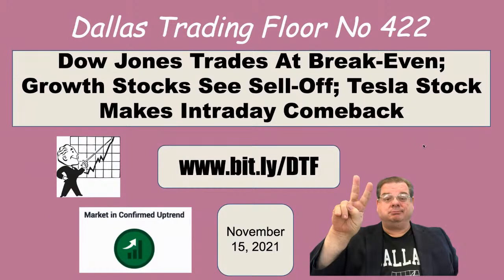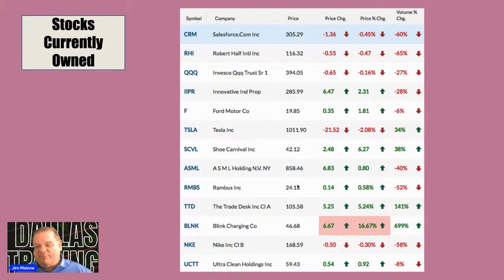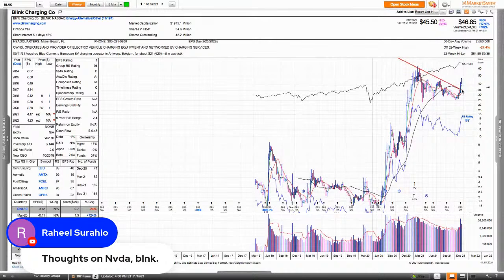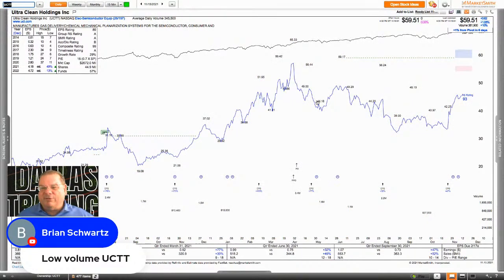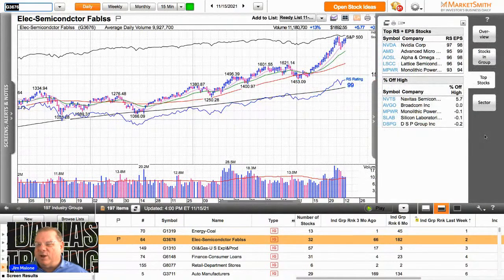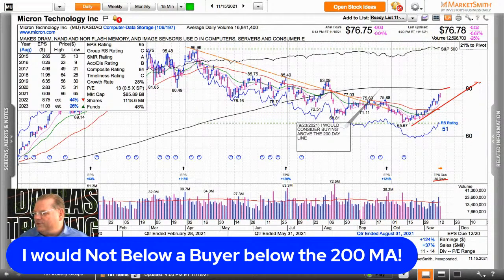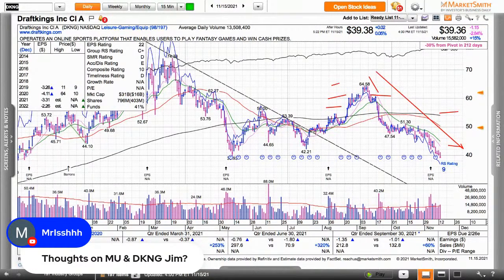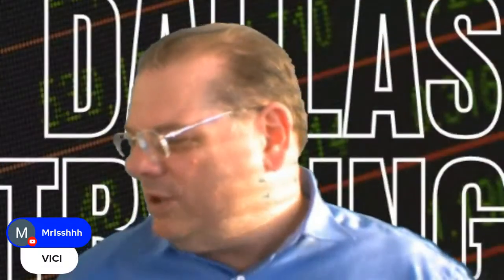Dallas Trading Floor No 422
Dow Jones Trades At Break-Even;
Growth Stocks See Sell-Off;
Tesla Stock Makes Intraday Comeback